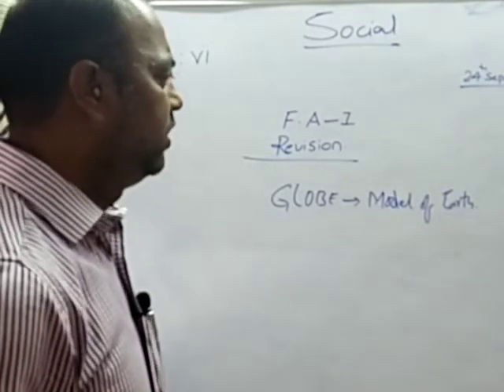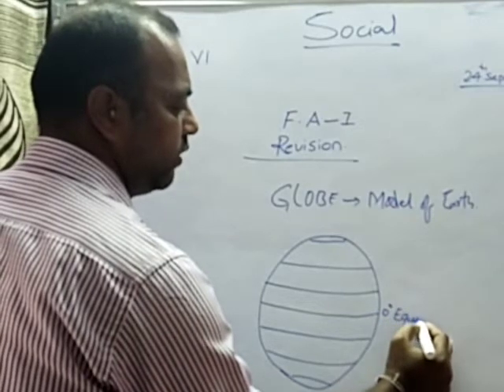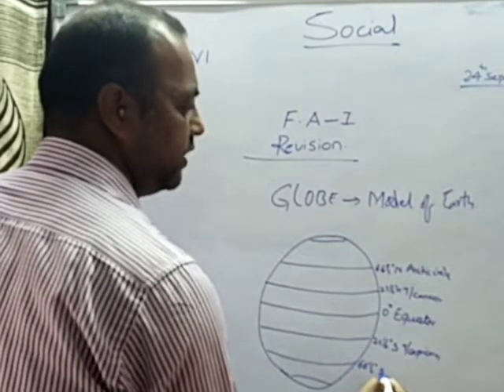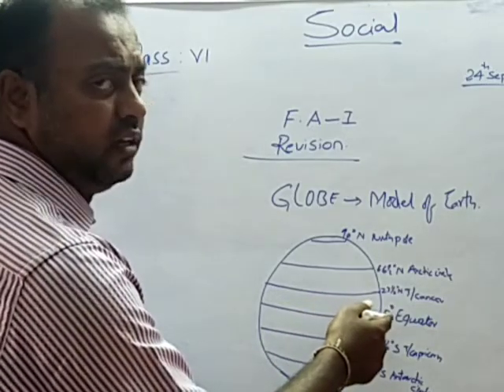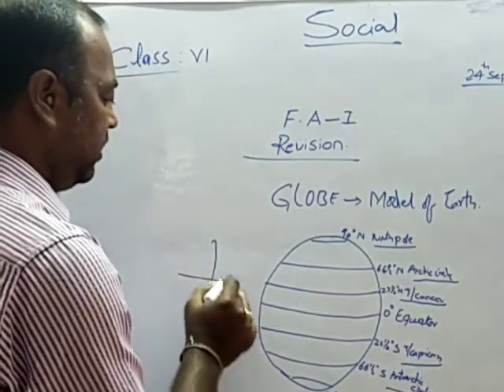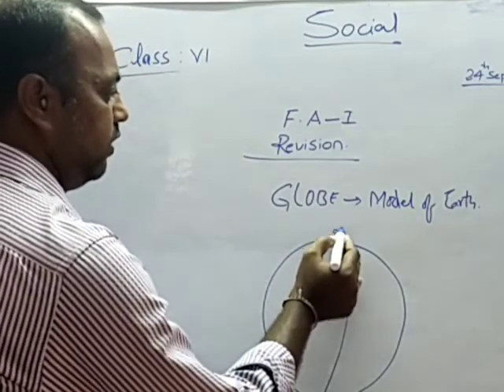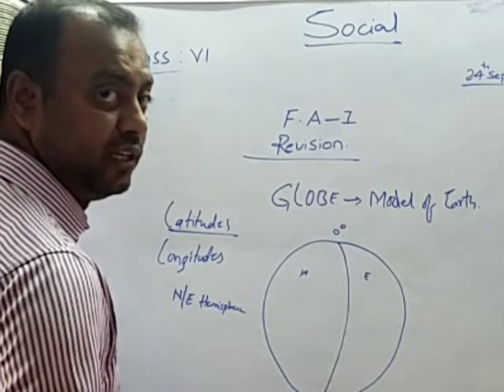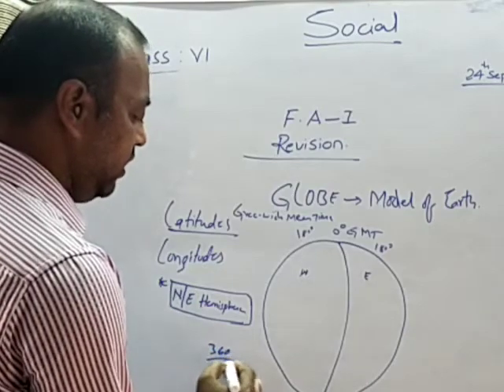6 GLOBE REVISION 24.09.20